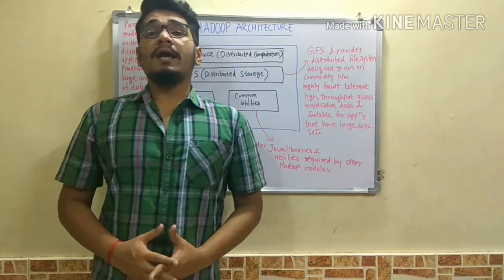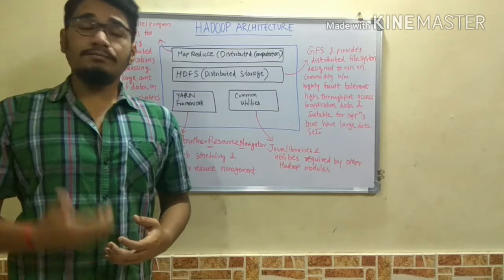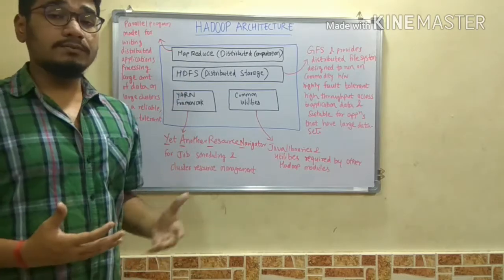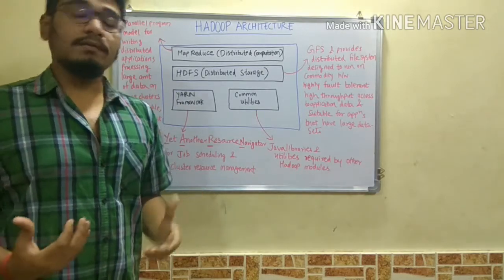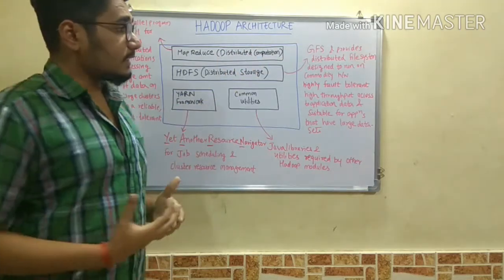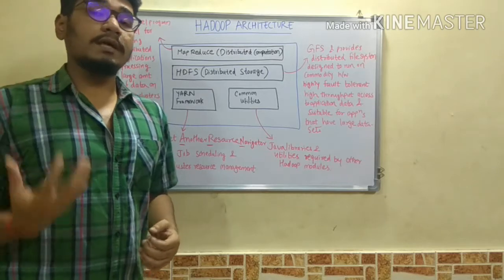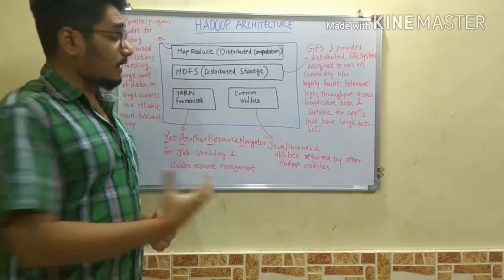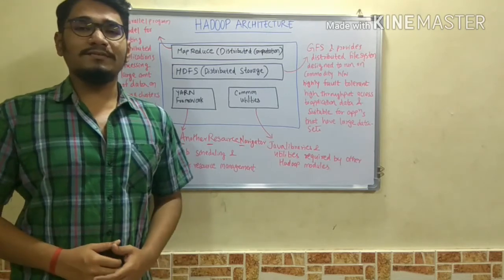Big Data Analytics | Tutorial #4 | Hadoop Architecture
Hadoop follows a master-slave architecture design for data storage and distributed data processing using HDFS and MapReduce respectively. The master node for data storage is Hadoop HDFS is the NameNode and the master node for parallel processing of data using Hadoop MapReduce is the Job Tracker.